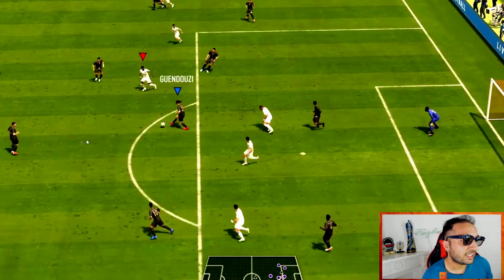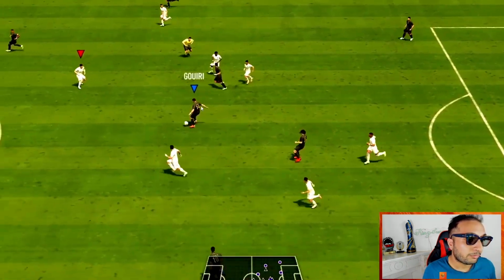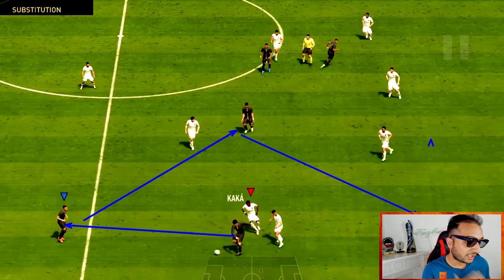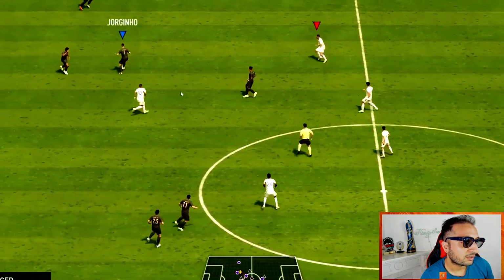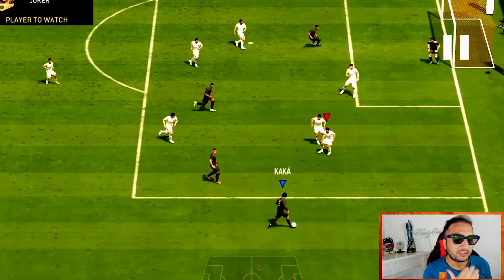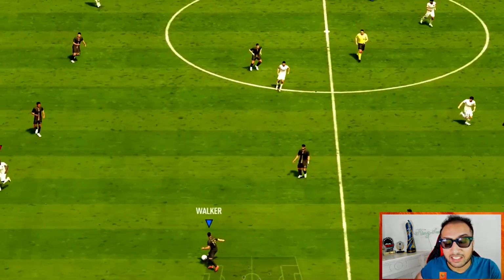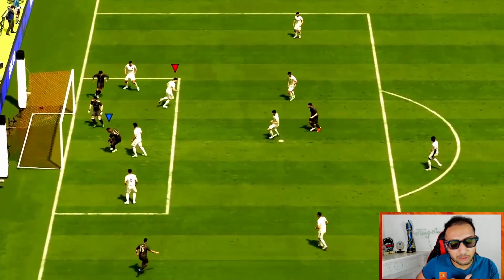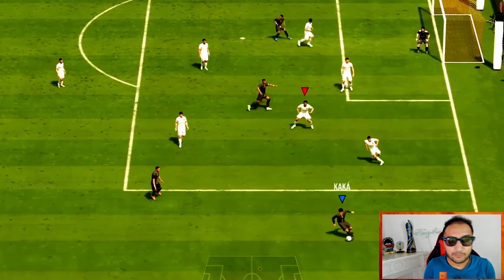Use These PRO ATTACKING STRATEGIES To SCORE Easy GOALS (Fifa 22)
Use These PRO ATTACKING PATTERNS To SCORE Easy GOALS (Fifa 22)
In this video I will show you how to build up like a pro in fifa 22 by teaching you these attacking patterns which help you score easy goals!